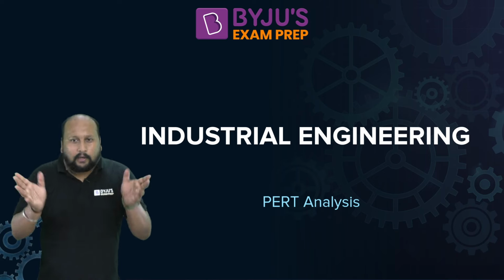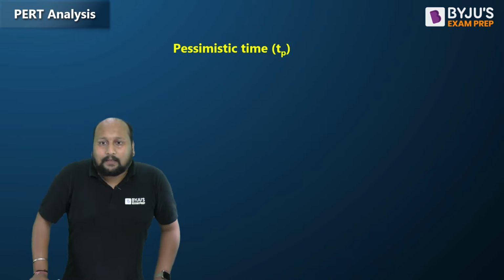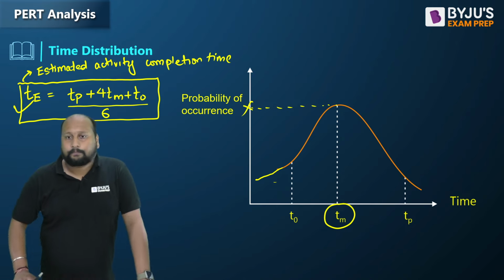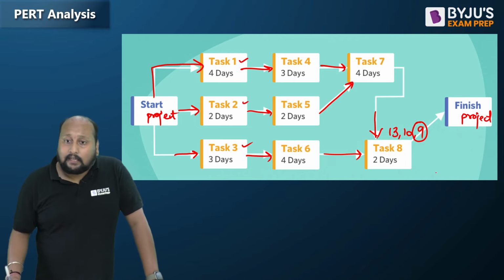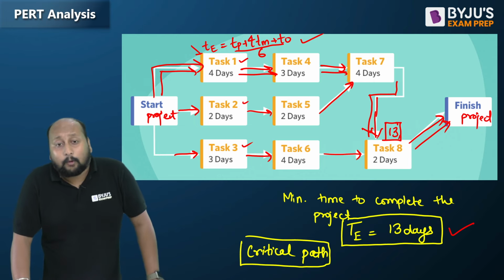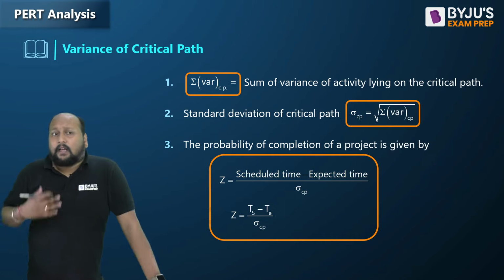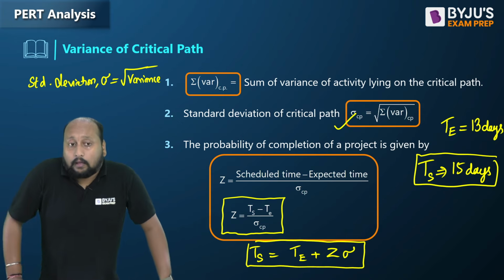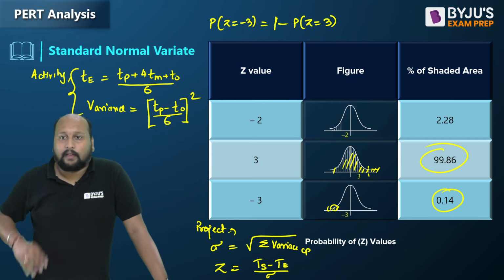GATE 2024 | PERT Analysis | Industrial Engineering | ESE 2024 Mechanical Engineering (ME) Exam Prep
PERT Analysis is a powerful tool used in Industrial Engineering to manage complex projects. Understand the concept of PERT analysis for the GATE 2024 and ESE 2024 Mechanical Engineering (ME) exam.

In this session, BYJU’S Exam Prep GATE expert, Sooraj Sir, explains the concept of PERT Analysis in Industrial Engineering  and Manufacturing Engineering GATE syllabus. PERT (Program Evaluation and Review Technique) is a statistical tool used in project management for analysing and representing the tasks involved in completing a project. This session gives you practical PERT Analysis example to demonstrate PERT Analysis in Project Management. Further, it also covers the difference between Network Analysis PERT and CPM, which are both widely used project management techniques.

This session explains the following topics:
- PERT Analysis and PERT Analysis formula
- Difference between the Critical Path Method and PERT
- PERT Critical Path Method

This session clears all your doubts about CPM PERT Analysis and helps you to understand the three estimates on which PERT Analysis based on. Share this session with your friends to help them understand PERT Analysis in Industrial Engineering for GATE exam.

Master your concepts for GATE 2024, IES, BARC, ISRO, HPCL, HAL, BHEL, PSUs, NIELIT and PGEE exams with BYJU’S Exam Prep GATE.